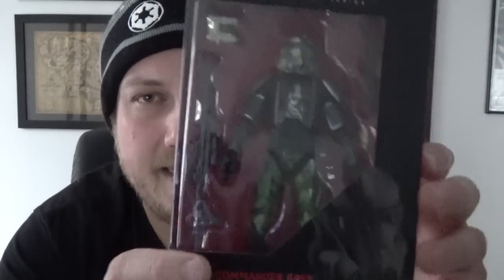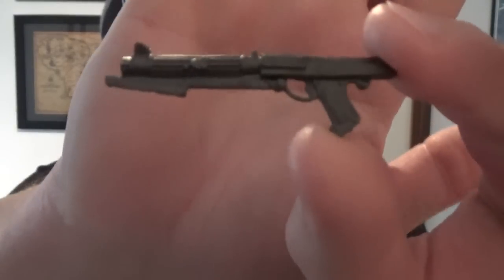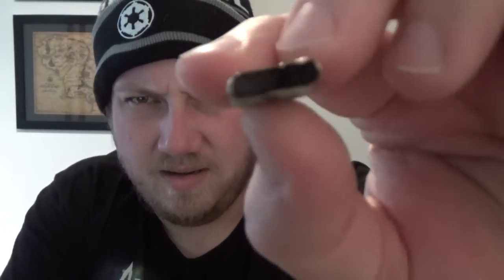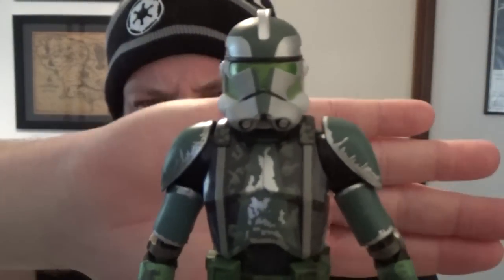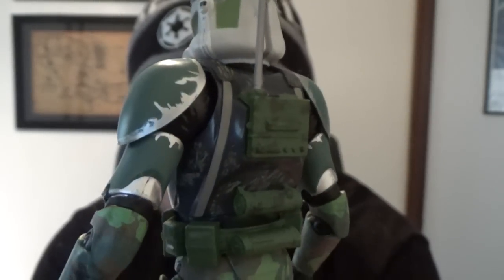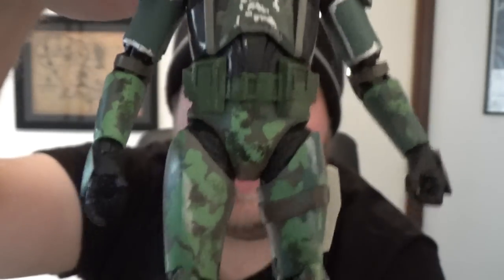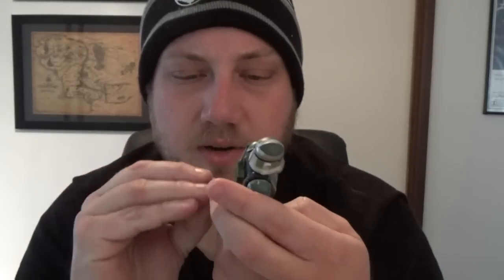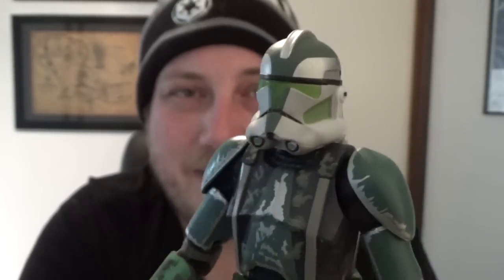COMMANDER GREE (Toys R Us Exclusive); Star Wars The Black Series